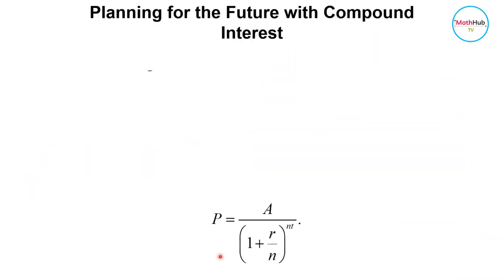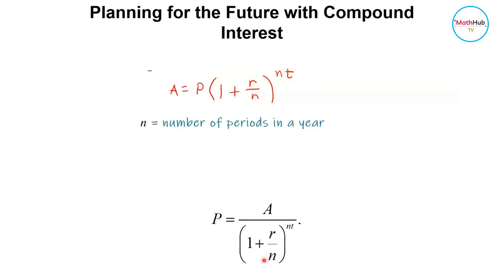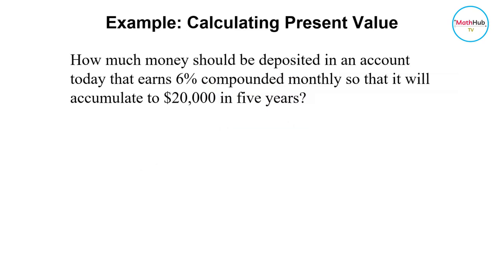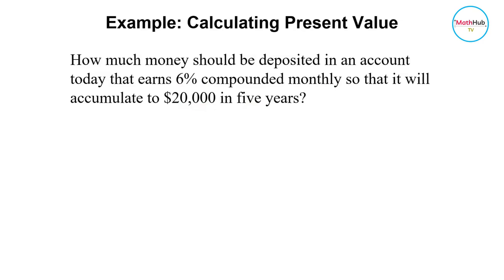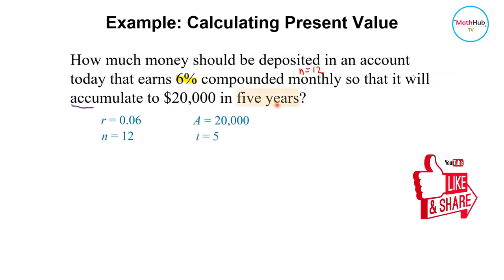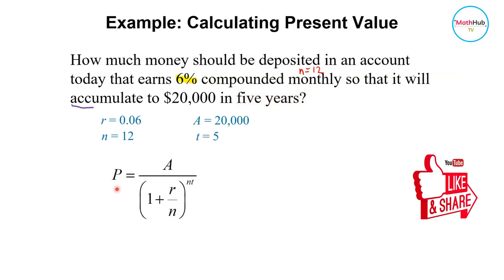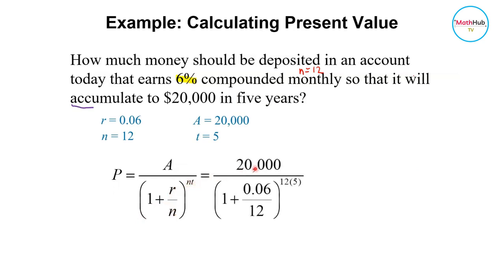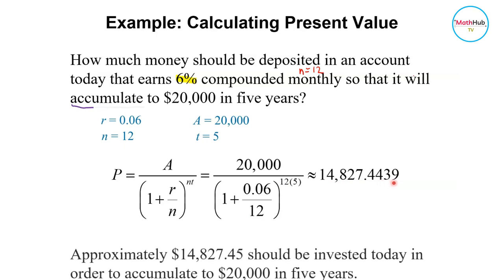PLAN FOR YOUR FUTURE using Compound Interest | How To Calculate the Present Value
In this lesson, I will walk you through how to plan for your future using compound interest.    To do this, I will show you how to calculate the present value.   This lesson is part of Contemporary Mathematics.

We will be discussing the following problem:
How much money should be deposited in an account today that earns 6% compounded monthly so that it will accumulate to $20,000 in five years?

⏲️ Timestamps ⏲️
Introduction (0:00)
Formula for the present value in compound interest (0:03)
Example:  How to find the present value (0:57)